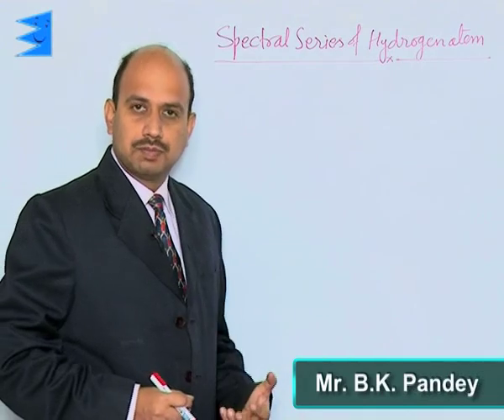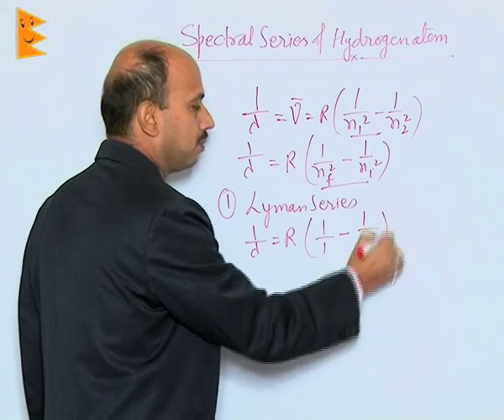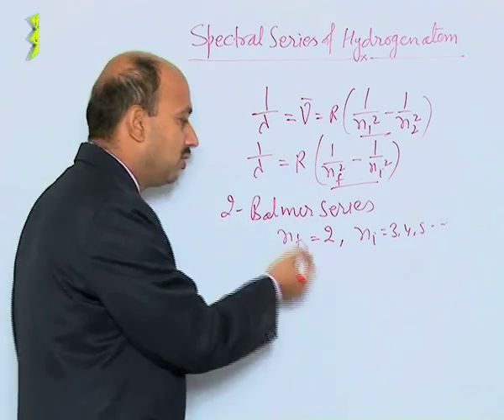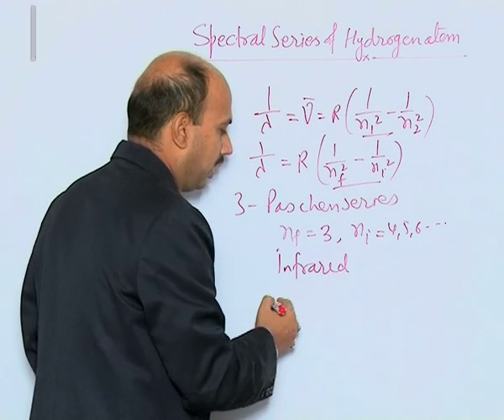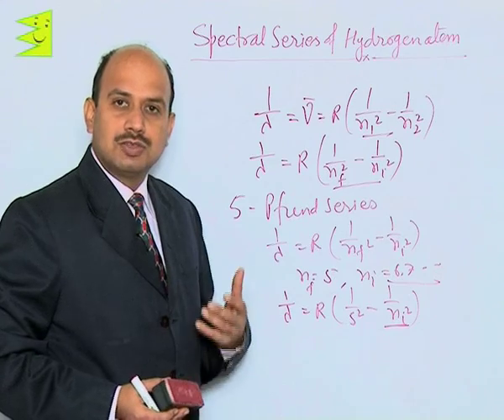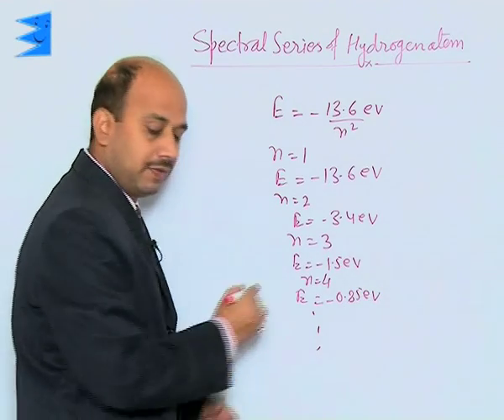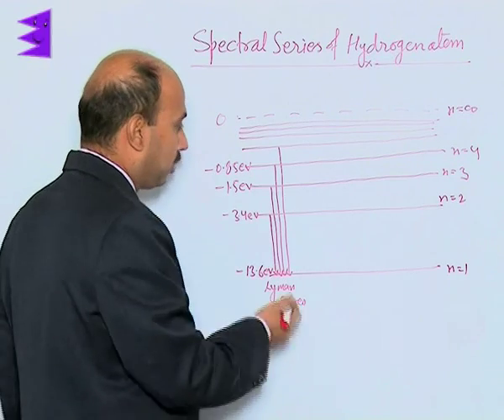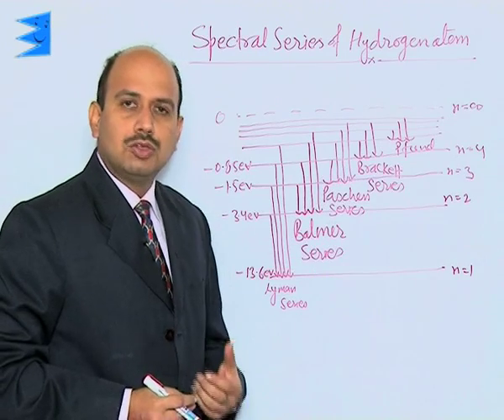CBSE Class 12 Physics Atoms Spectral Series of Hydrogen Atom |Extraminds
Chapter: Atoms
Topic: Spectral Series of Hydrogen Atom
Extraminds